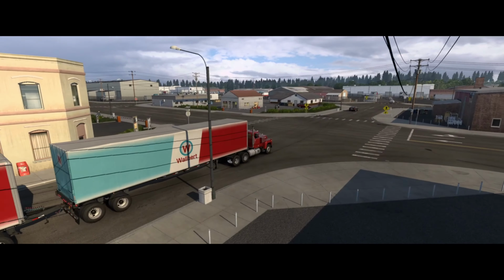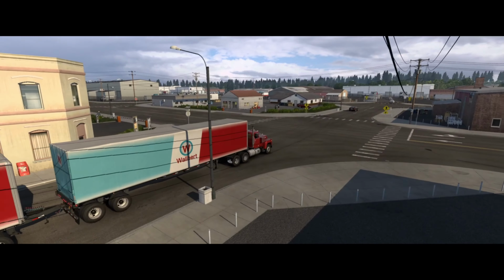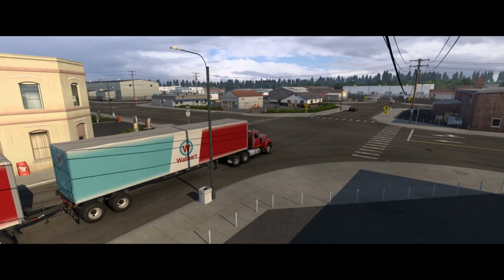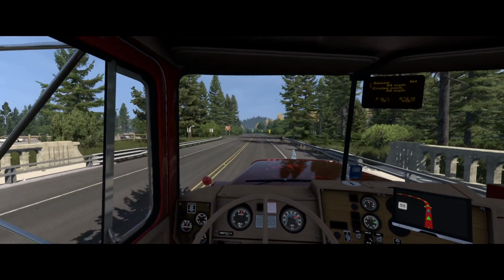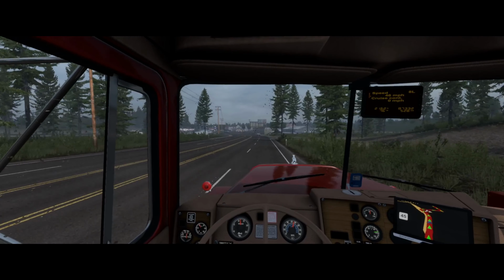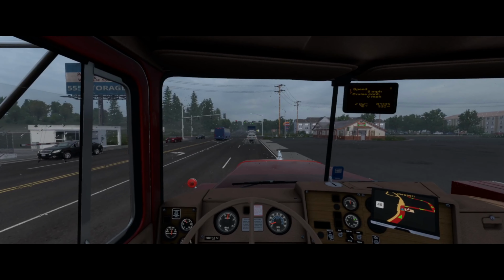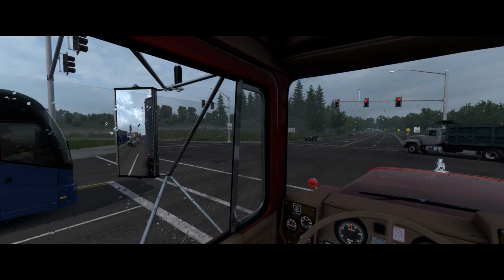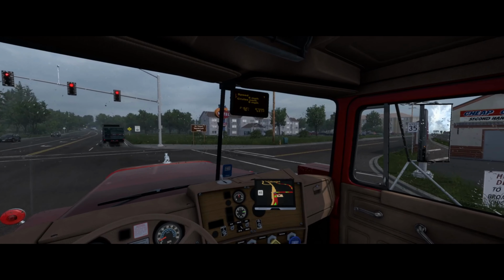American Truck Simulator - Testing the 430hp Caterpillar C-12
Welcome back to American Truck Simulator. In today's video, I'm road testing a new variant of the Caterpillar C-12 destined for the Steele Productions Engine Pack: the 430hp, 1650lbf ft model. This engine offers lots of torque in a relatively small engine so it could be ideal if you're looking for some heavier hauling in a smaller truck.

Also note that in the video I explain this engine may be live and available in the engine pack by the time you see it and it absolutely is. :)

2x trailer weight (TMP compatible + Lodeking + 2 other trailers) | by 0xferd